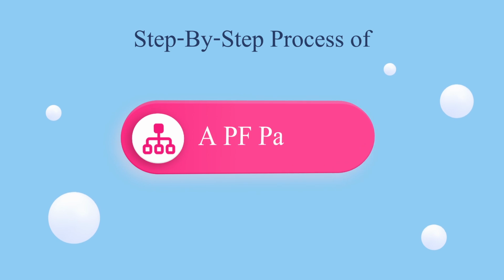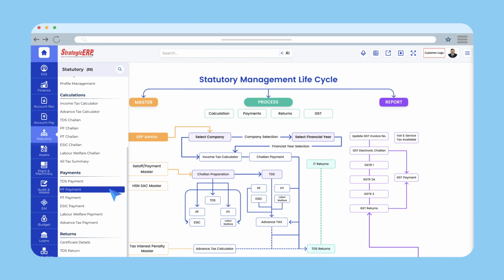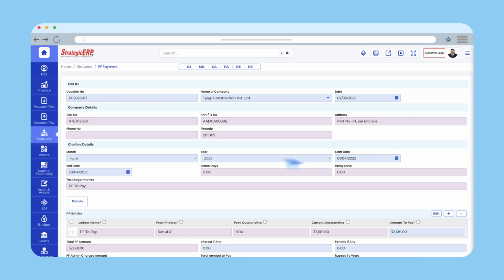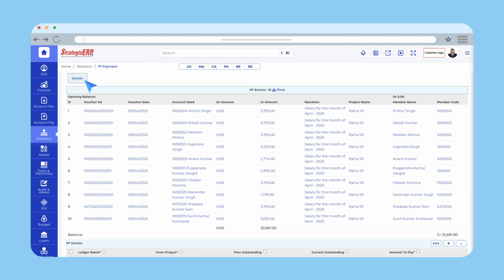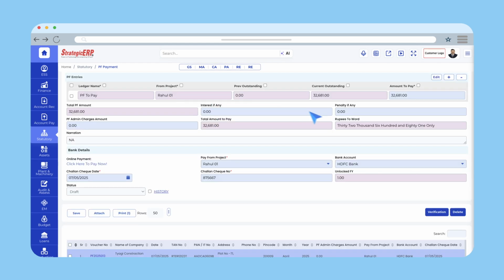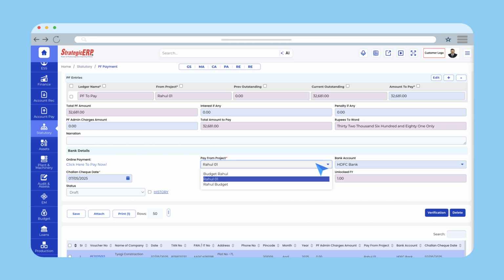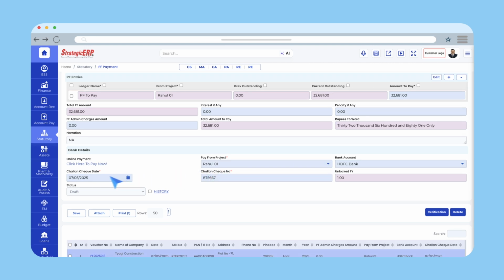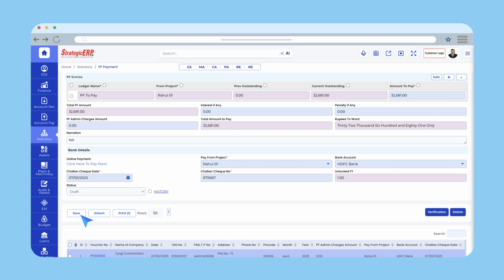How To Book A PF Payment | Step-by-Step Guide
Learn how to book a PF payment in StrategicERP with this quick step-by-step tutorial! In this video, we’ll guide you through the Statutory Management module, showing how to automate the PF payment process, fetch employee details, and ensure compliance with ease.

From auto-fetching voucher details, interest, and penalty to final approval, this guide simplifies your PF payment booking journey within StrategicERP — India’s leading ERP software for HR, Payroll, and Statutory Compliance.

Watch till the end to understand:

1. How to navigate the PF payment form

2. How to enter and verify PF payment data

3. How to ensure accurate statutory filing with automation

Boost your team’s productivity with StrategicERP’s HR and Payroll automation.